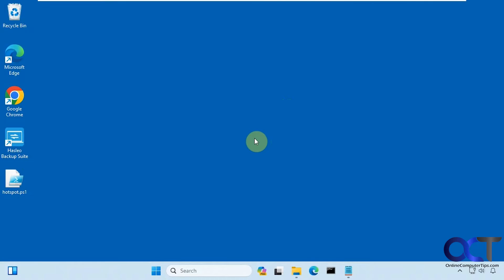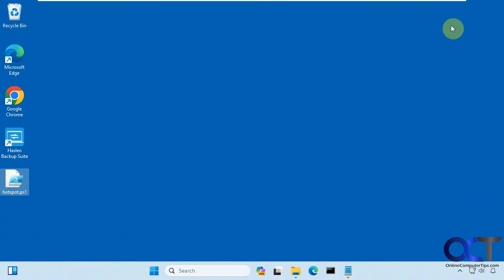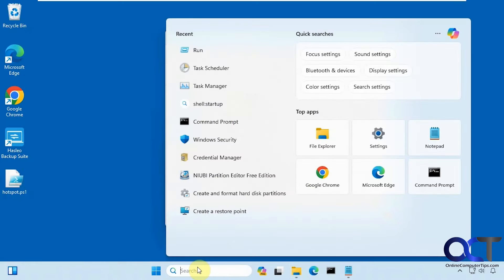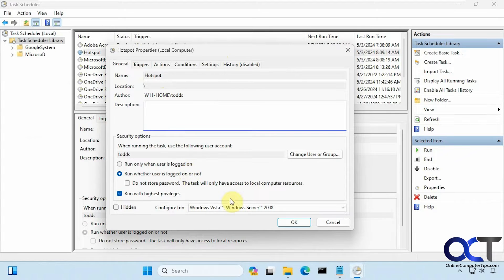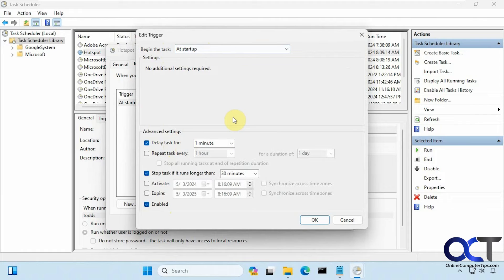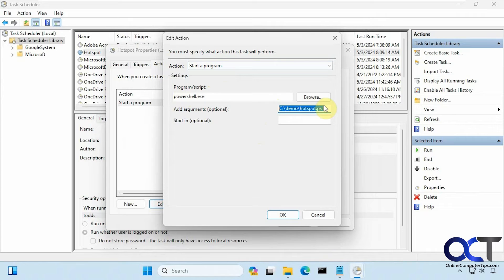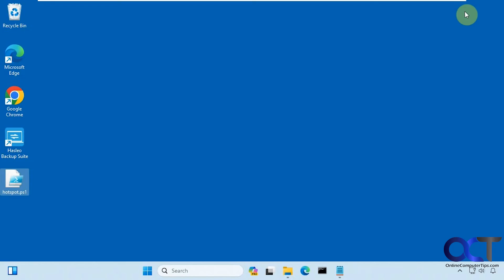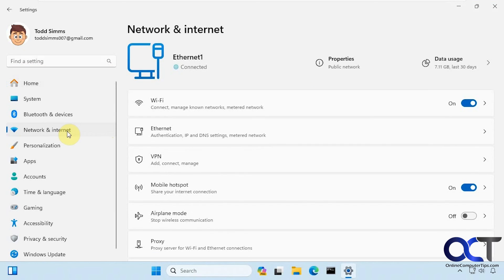How to Automatically Enable the Wireless (Wi-Fi) Mobile Hotspot in Windows 11 on Startup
If you like to use the Windows mobile hotspot on a regular basis, then you are probably aware that you need to enable it every time you boot your computer. If you want to have the mobile hotspot start when Windows loads, you can create a task using a PowerShell script to enable it at bootup. This should also work on Windows 10.

Here is a link to the PowerShell script.